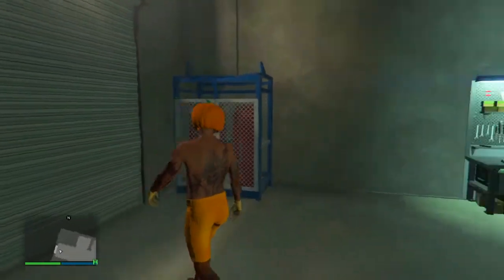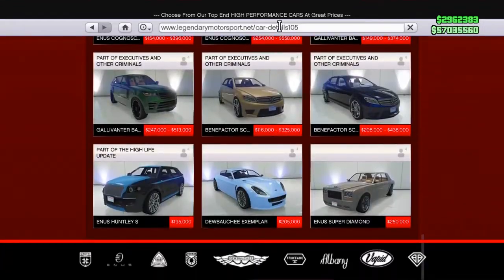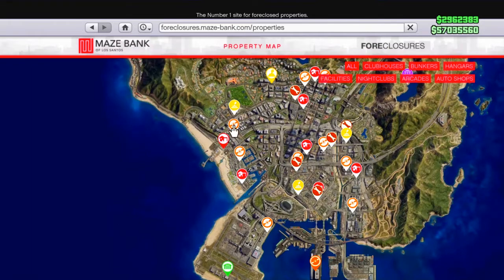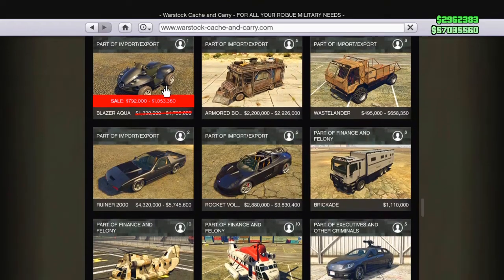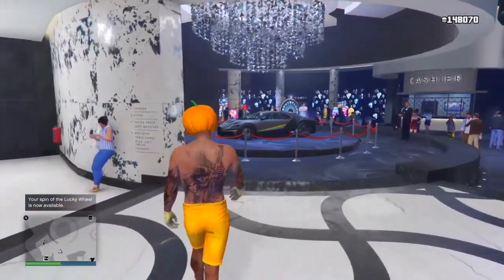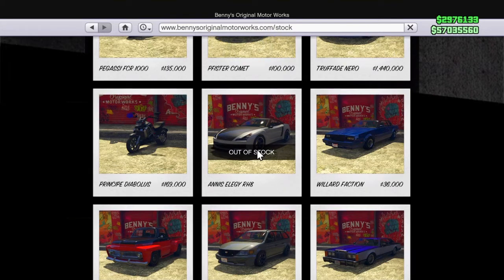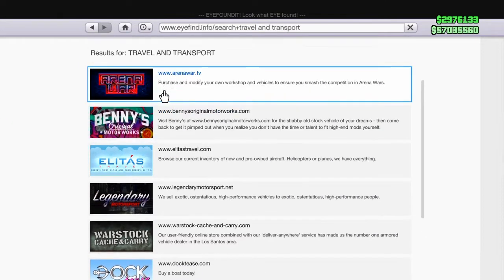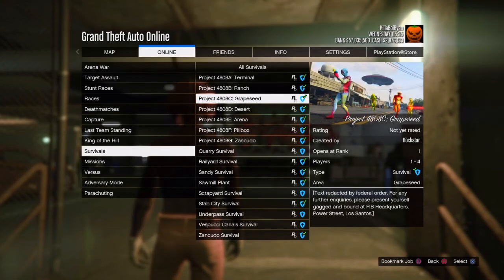Checking Out NEW Weekly update, 11 DAYS BEFORE HALLOWEEN!!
Guys lemme know how you think about the elegy being out of stock, hopefully it comes back but What do you think of this week.
Check out @theprofessional155